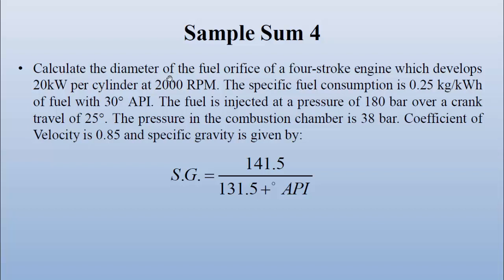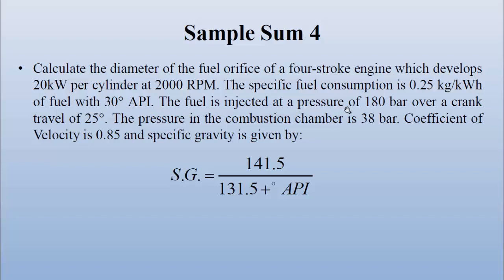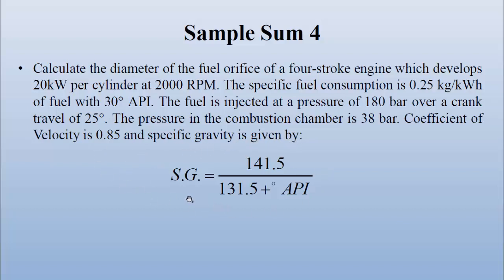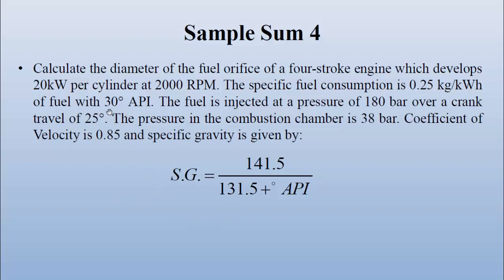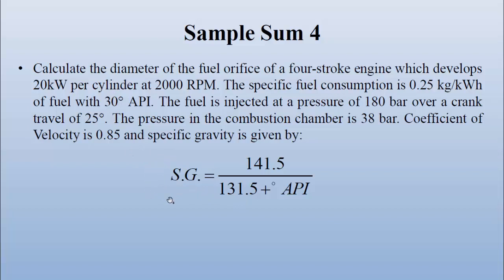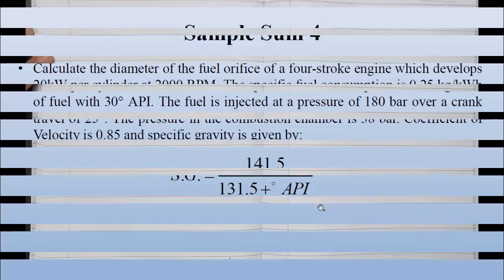Fuel Injector - Sum No. 3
Mumbai University - I C Engines - CBCGS - Module 3 - Fuel Injector - Sum No. 3